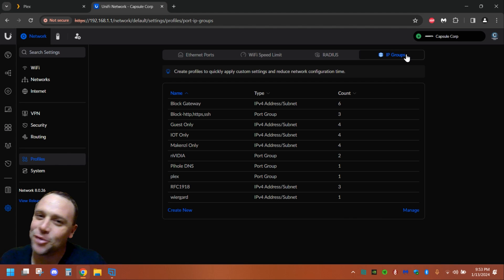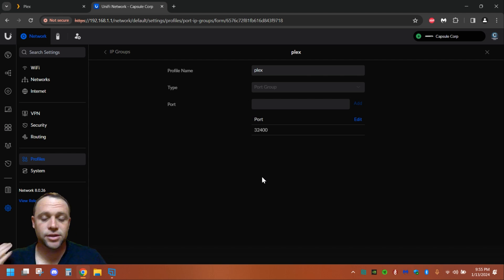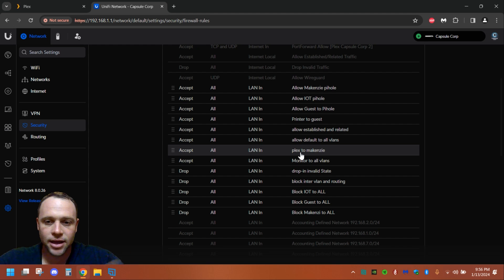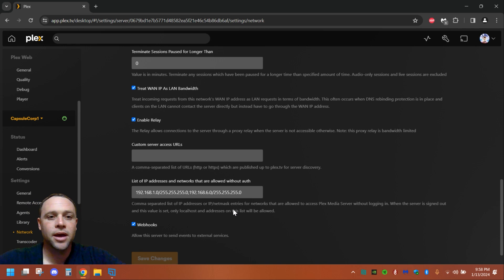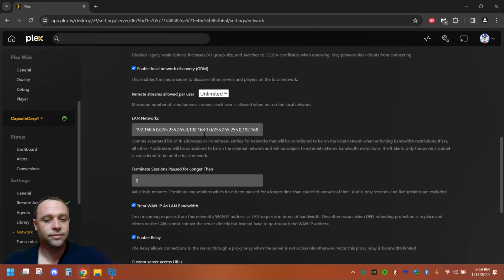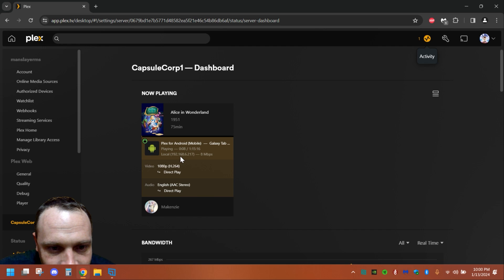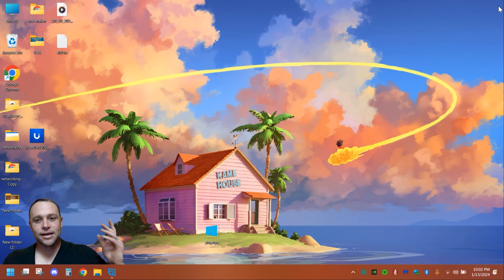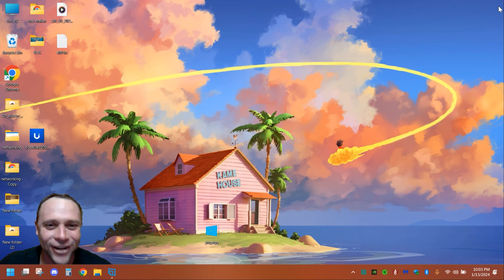PLEX VLAN LOCAL PLAY